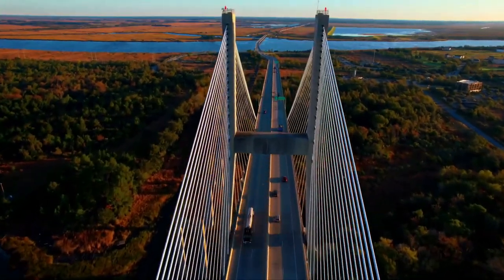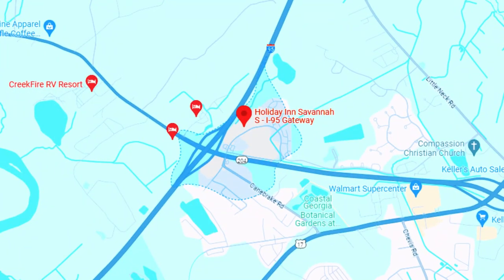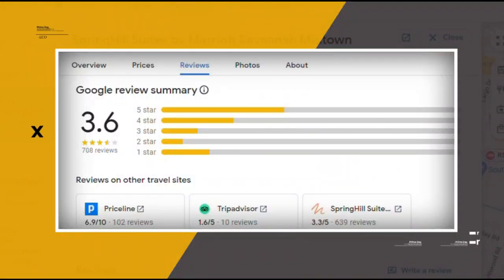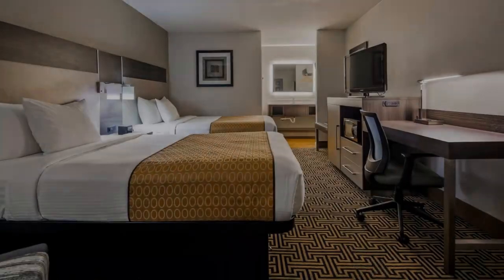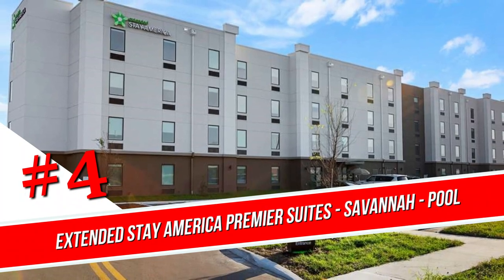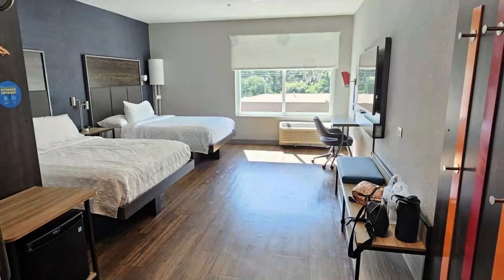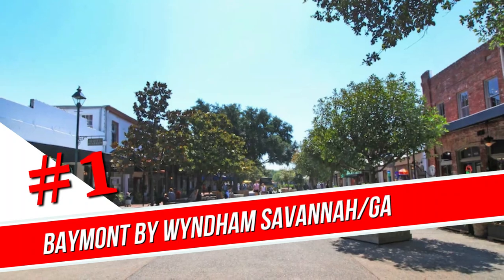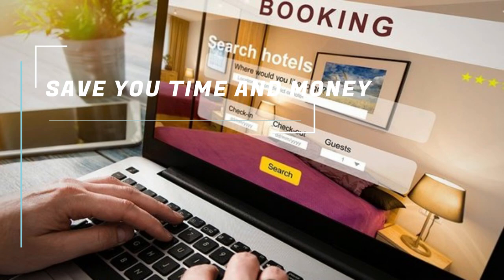Affordable Savannah: Top 10 Budget-Friendly Hotels in Savannah GA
elcome to our guide on finding affordable accommodations in charming Savannah, Georgia! Planning a trip to this historic city doesn't have to break the bank, and we're here to help you discover the top 10 budget-friendly hotels for your stay.

In this video, we'll explore a diverse range of options, from cozy bed and breakfasts to modern boutique hotels, all offering comfort and convenience without sacrificing quality. Whether you're drawn to the cobblestone streets of the Historic District or the scenic views along River Street, there's a budget-friendly hotel perfect for your Savannah adventure.

Join us as we showcase each hotel's unique features, including amenities like complimentary breakfast, free Wi-Fi, and convenient access to Savannah's iconic attractions. Plus, we'll share insider tips on how to make the most of your stay while saving money along the way.